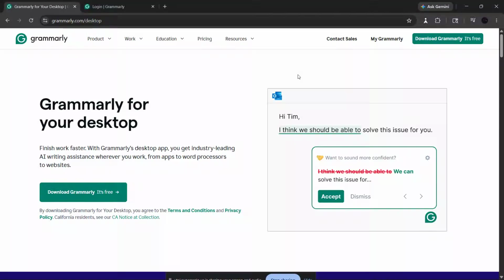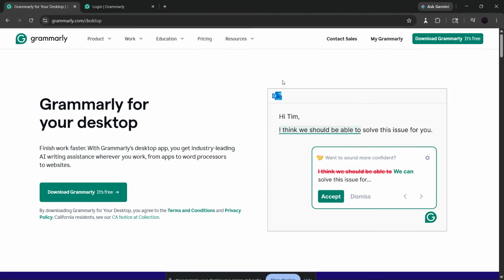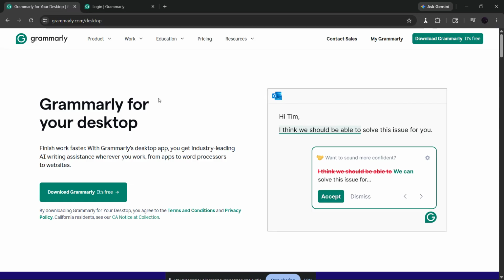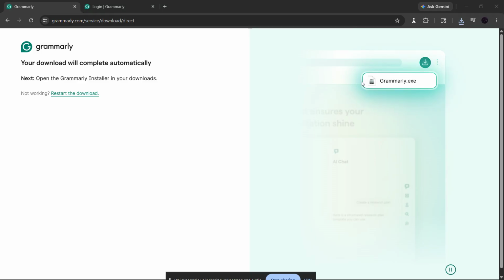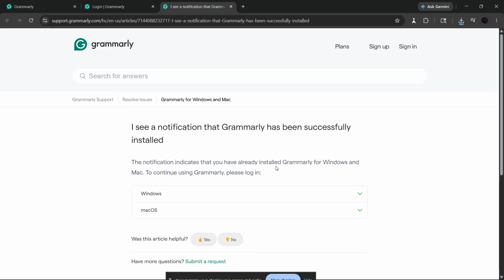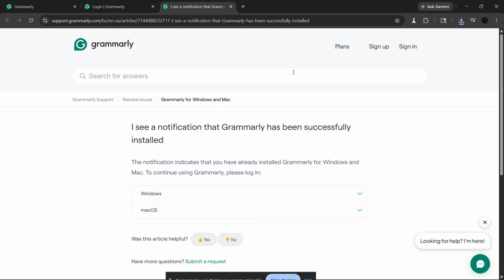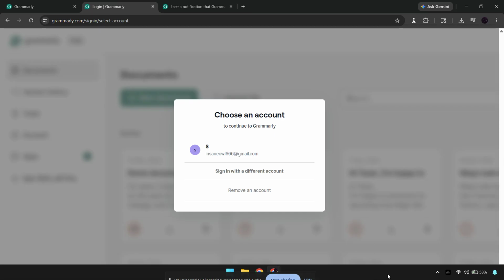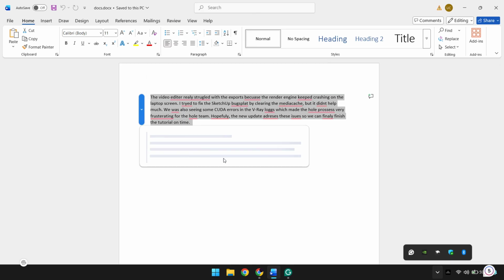How To Install Grammarly On Laptop (Easy Guide)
Learn how to install Grammarly on a laptop step by step using the official desktop download page. This tutorial shows you how to download the installer, run the Windows setup file, sign in, and start using the Grammarly widget on your screen.

🕚Timestamps:
0:00 Intro
0:16 Open The Grammarly Desktop Page
0:39 Download The Installer
0:59 Run The Windows .Exe File
1:28 Follow The Setup Prompts
1:48 Sign In To Grammarly
2:06 Use The Floating Widget And System Tray
2:25 Outro

✍️What You'll Learn In This Video:
• How To Download Grammarly For Desktop
• How To Install Grammarly On Windows Laptop
• How To Run The Grammarly .Exe Setup File
• How To Sign In To Grammarly After Installation
• How To Use The Grammarly Floating Widget
• How To Find Grammarly In The Windows System Tray

💡Pro Tips:
• Always download Grammarly from the official desktop page to avoid fake installers.
• If Windows asks for permission, make sure you trust the source before clicking Yes.
• Keep Grammarly signed in so your writing suggestions sync properly.
• If the widget does not appear, restart the app and check the system tray.
• Update Grammarly regularly for the best performance and latest features.